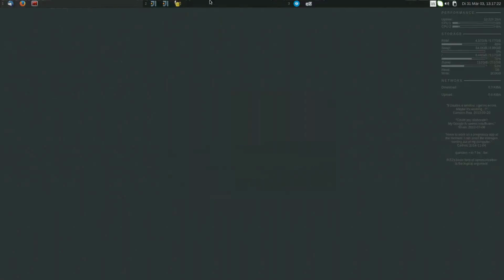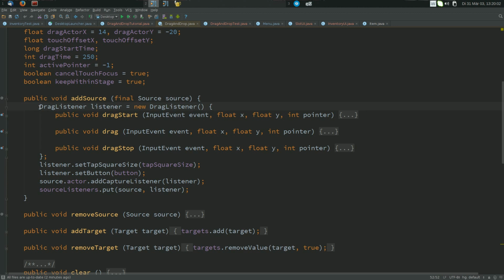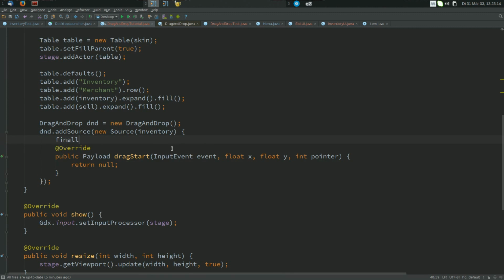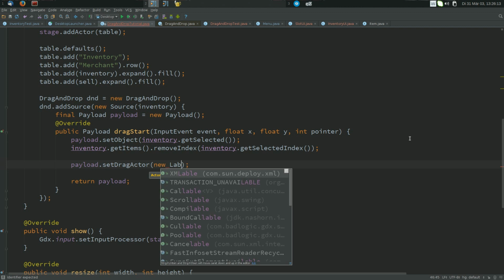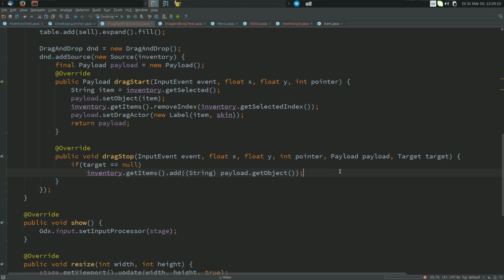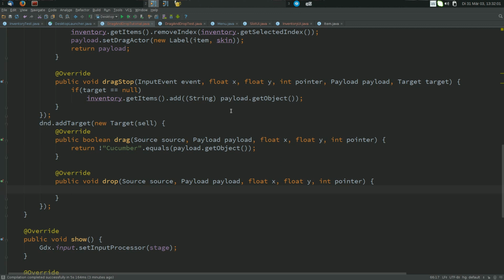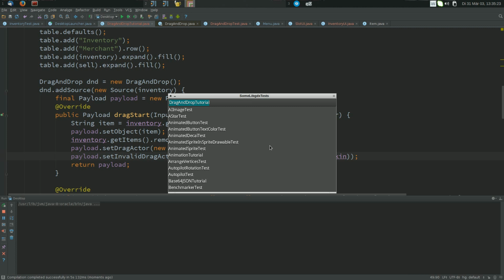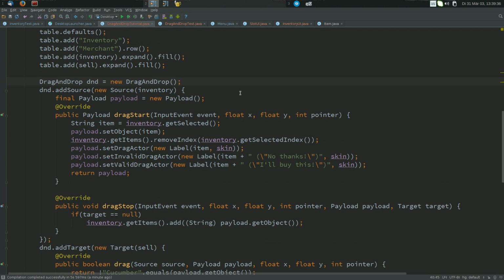Request 22 (libGDX) - drag and drop in scene2d.ui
How to use the DragAndDrop class from scene2d.ui.